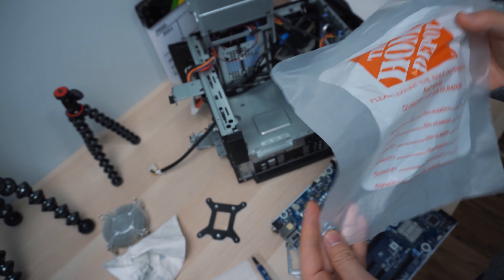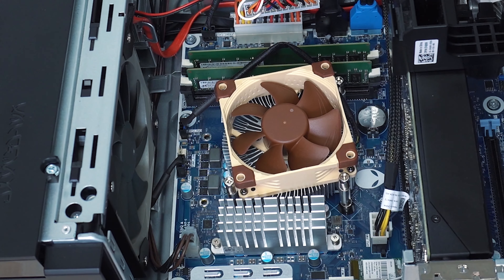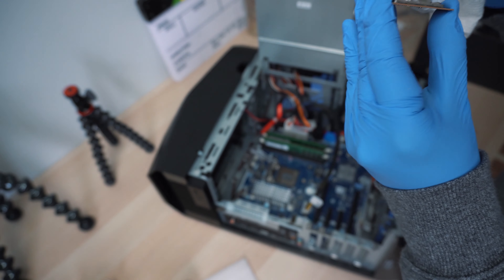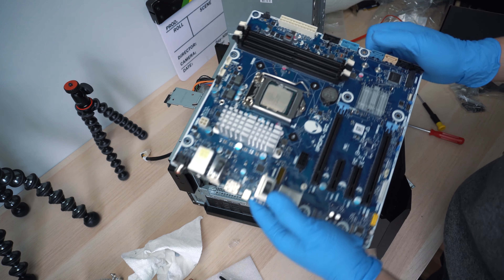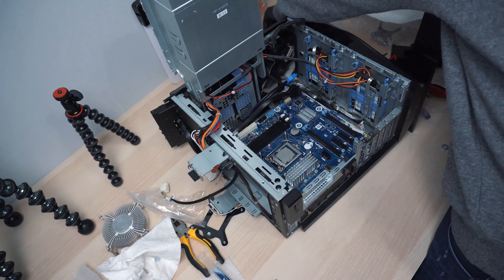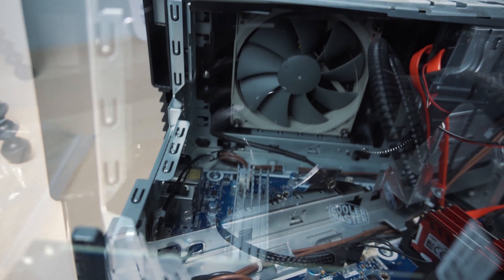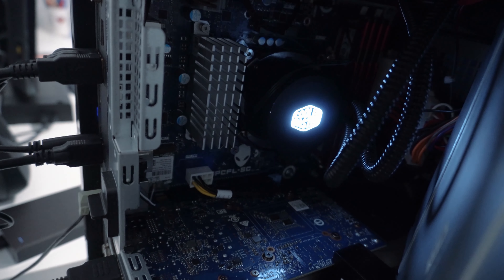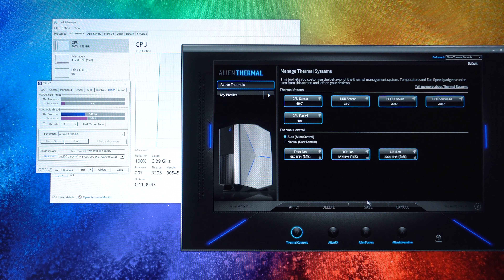Alienware Aurora R7 CPU Liquid Cooler Upgrade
Replacing the CPU air cooler to a liquid cooler in the Alienware Aurora Gaming PC.
Good news: You can install the CORSAIR HYDRO SERIES H60 AIO Liquid CPU Cooler right onto the motherboard without taking off the back bracket.

CoolerMaster MasterLiquid Lite 120 CPU Liquid Cooler

ARCTIC MX-4 Thermal Compound Paste